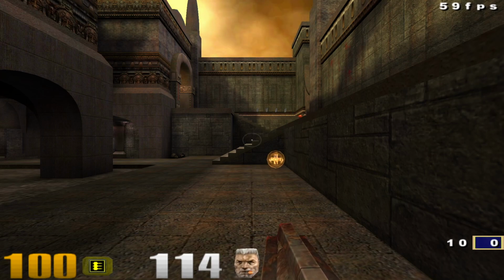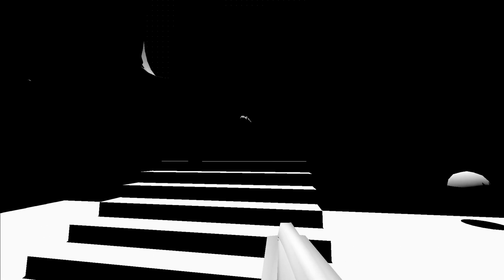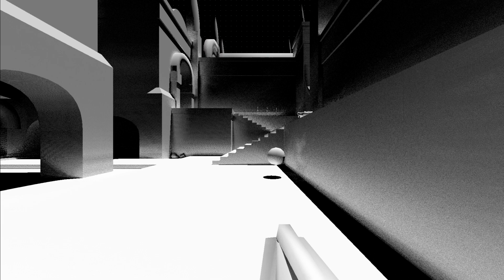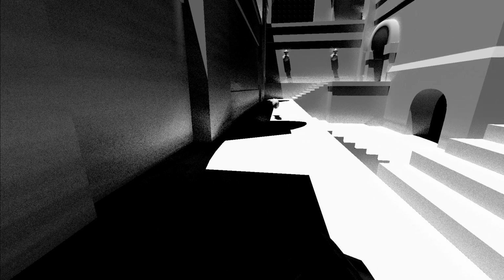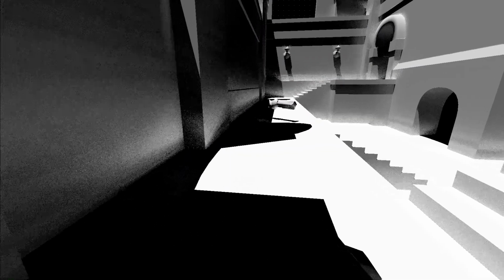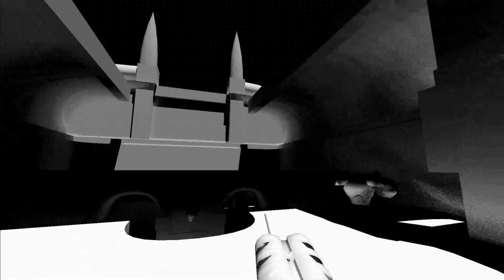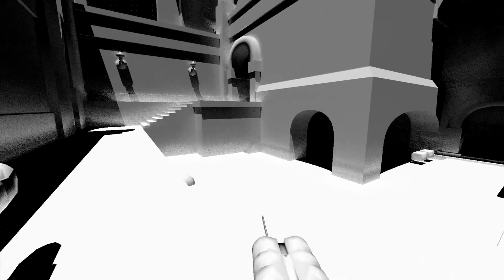Quake 3 RTX Test05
Test of Quake 3 RTX (DXR), Playing with bounce lighting